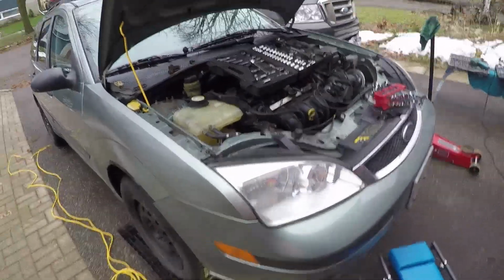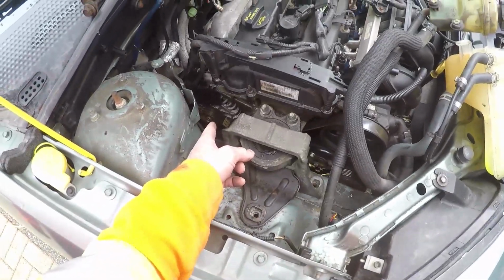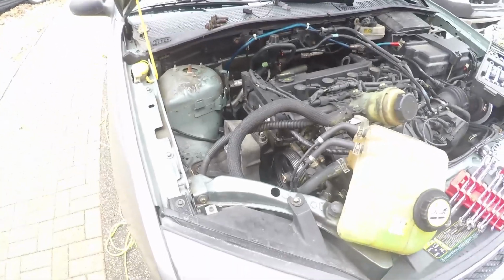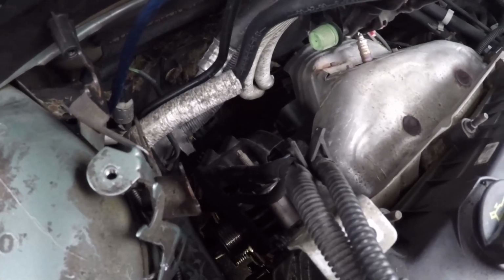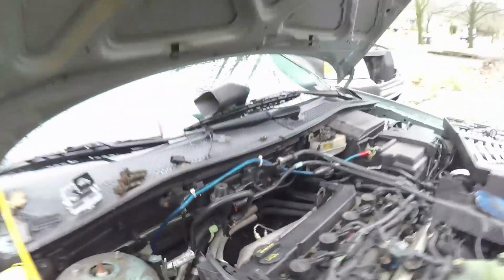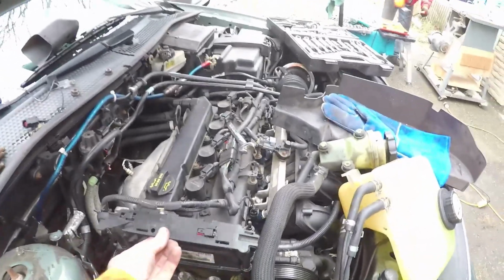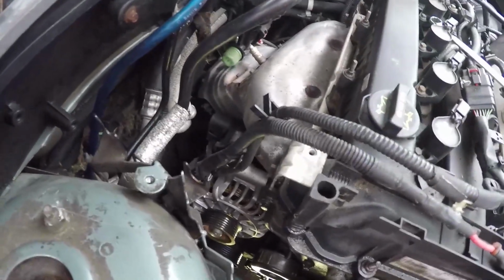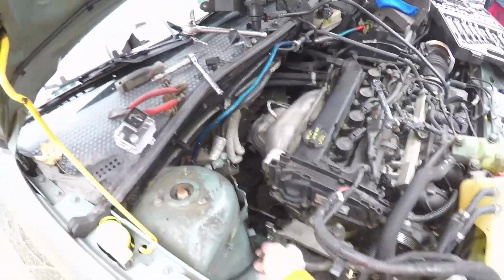2005 2006 2007 Ford Focus 2.0L Alternator Replacement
This is a video of the steps on how to change or remove and alternator in 2005, 2006, 2007 Ford focuses with the 2.0L Duratech engine.
The vehicle shown is a 2006 ZXW station Wagon with the non-PZEV motor.

The alternator is 110A

I tried to outline the best way to get it out via the top, usual videos show the lower engine mount under the car being removed,. however, on my car, it was easiest to remove the top passenger side mount due to corrosion on the bottom one preventing me from removing it.

This is just a purely entertainment video, I can not take liability for anything anyone does with the information.